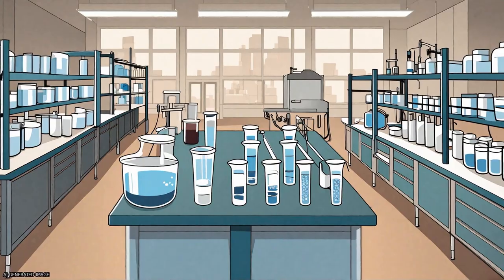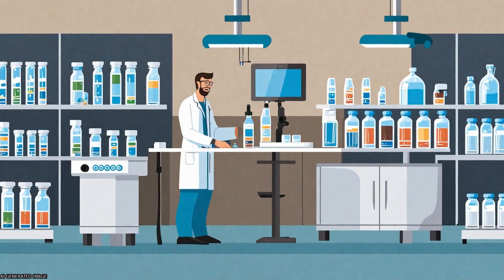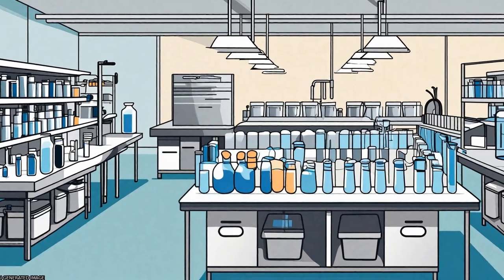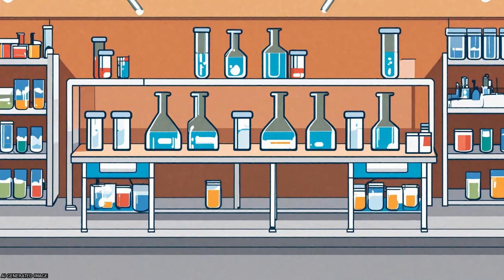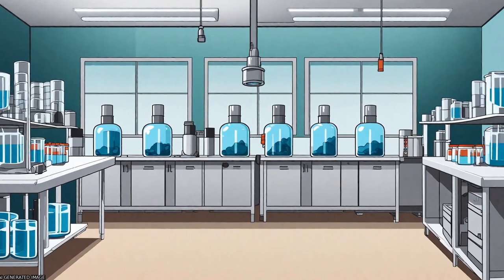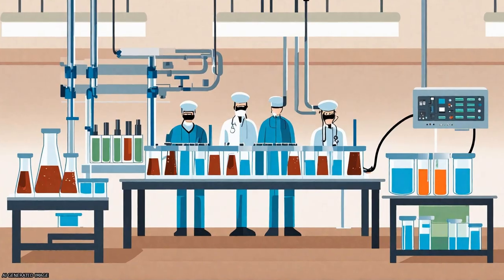FastCloning: a highly simplified, purification-free, sequence- and ligation-independe... | RTCL.TV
### Keywords ###

### Article Attribution ###
Title: FastCloning: a highly simplified, purification-free, sequence- and ligation-independent PCR cloning method
Authors: Lu Jia, Shen Benchang, Wen Aiyun, Li Chaokun, Huang Yao ,and Chang Yongchang
Publisher: BMC
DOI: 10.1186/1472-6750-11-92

### Video Timestamps ###
0:00:00 - Summary
0:00:41 - Title
0:00:47 - Tail
0:00:51 - End